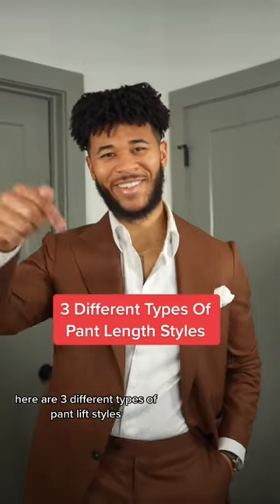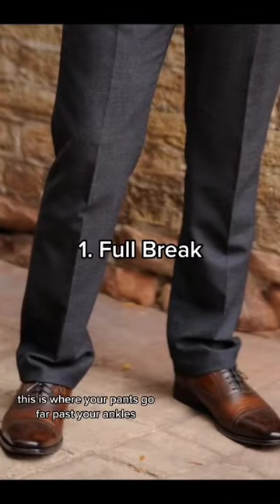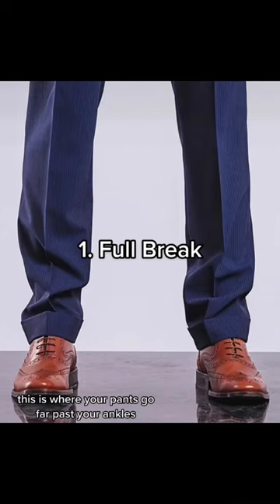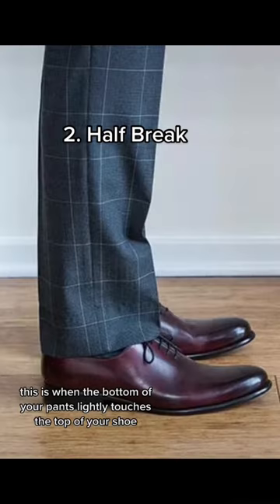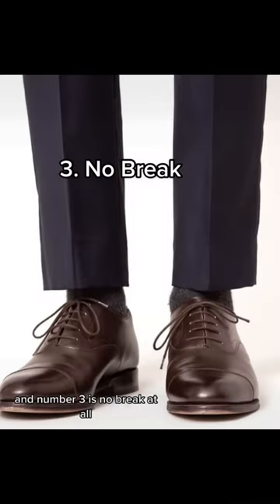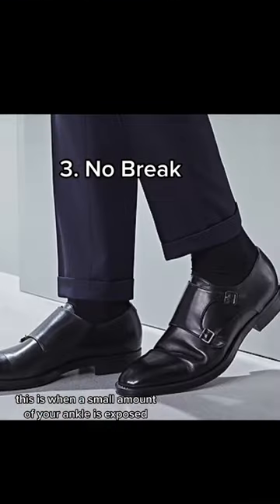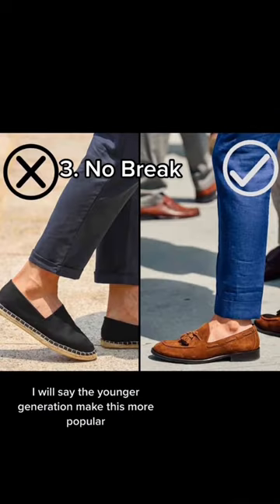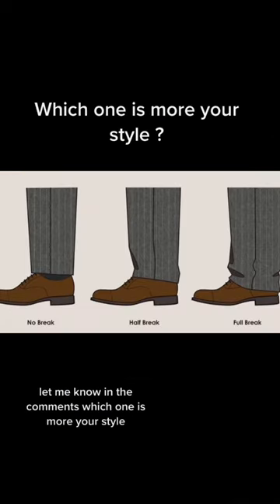3 Different Types Of Pant Length Styles